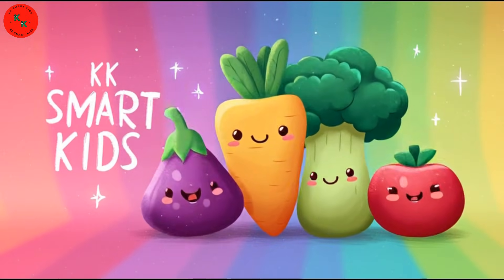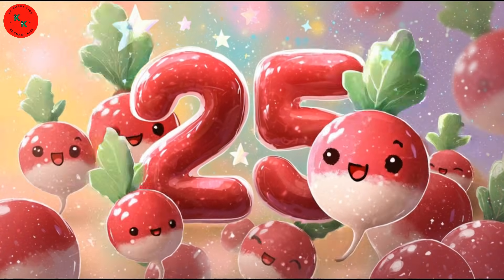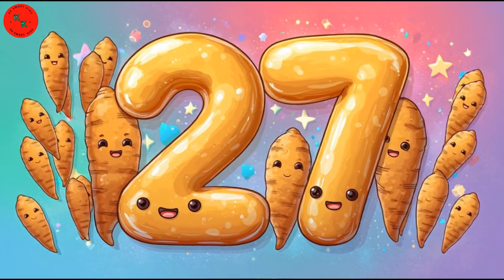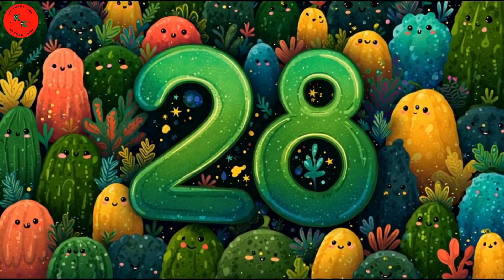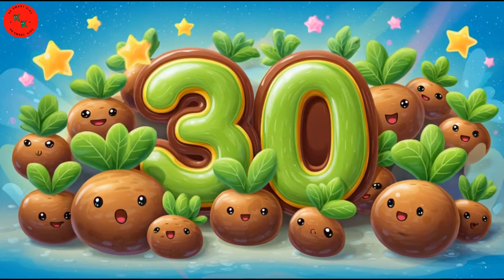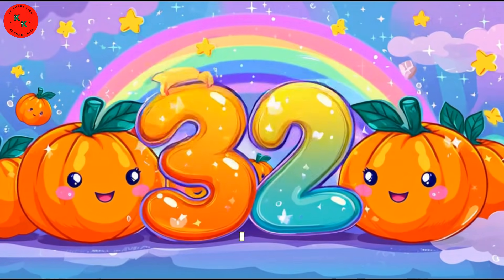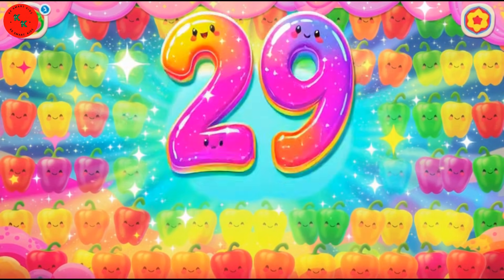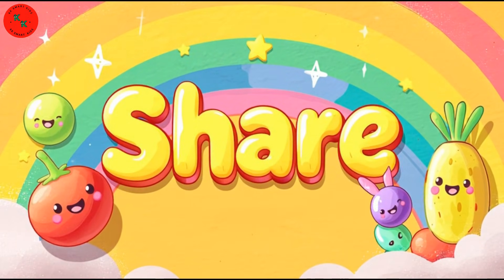Fun Learning Rhyme | KK Smart Kids | Counting | Learn Colors | Vegetables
Welcome to KK Smart Kids — where learning becomes FUN and colorful! 🌈✨
In today’s super exciting video, we’re counting numbers 25 to 32 using bright, shiny, adorable vegetables! 🥦🥕🎉

Your child will learn to count with:
⭐ Radishes
⭐ Turnips
⭐ Ginger
⭐ Bitter Gourds
⭐ Capsicums
⭐ Arums
⭐ Gourds
⭐ Pumpkins

This video is perfect for:
✔ Preschool learning
✔ Kindergarten number practice
✔ Early math skills
✔ Fun counting activities
✔ Classroom use & home learning

Counting 25–32 with Colorful Veggies 🌟
Fun Learning Rhyme for Kids
KK Smart Kids
Kids Learn Numbers 25 to 32 with Vegetables 🌈
Educational Counting Song
Counting Vegetables for Kids | Numbers 25–32
Fun Preschool Learning Rhyme
Learn to Count 25–32 Using Vegetables 🌟
Kids Educational Rhyme & Animation
Colorful Veggie Counting 25 to 32 🌈
Fun Kids Song & Learning Video
Preschool Counting Song: Numbers 25–32 with Cute Vegetables
Counting Numbers 25–32 for Kids 🌈
 Fun Vegetable Rhyme & Learning Video